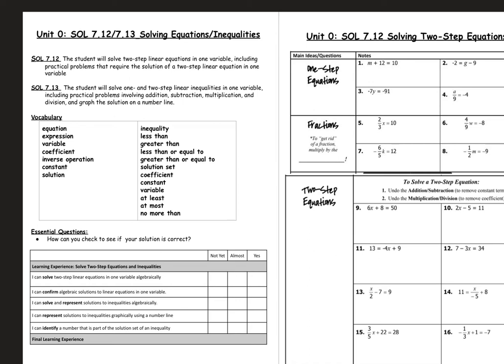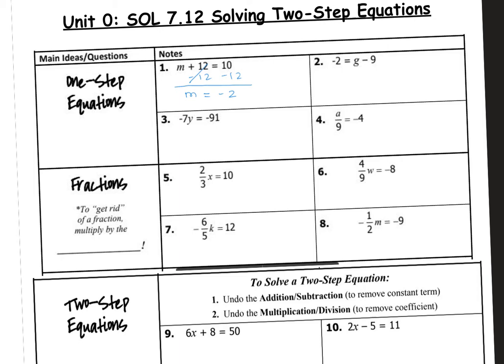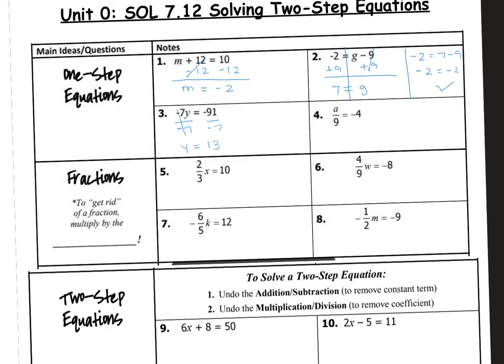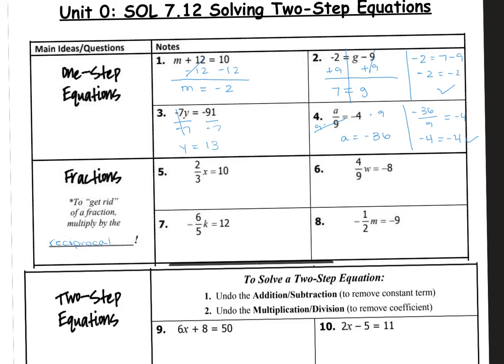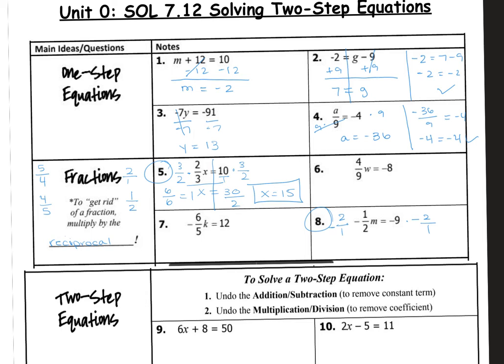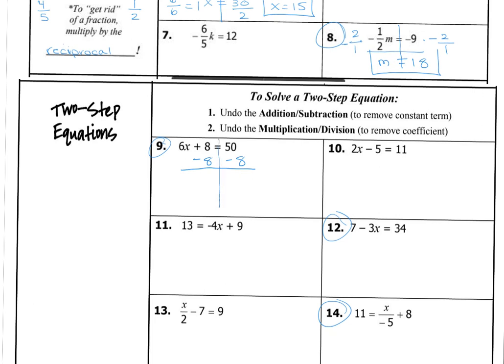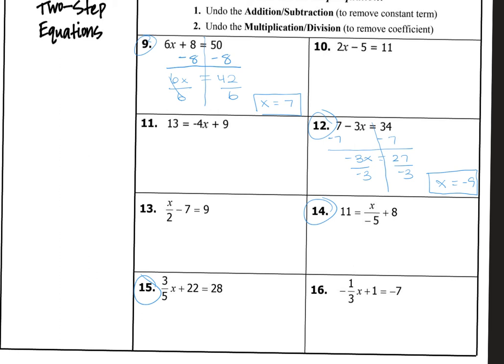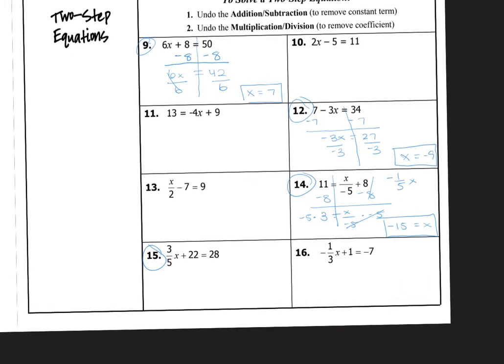SOL 7.12 1.mp4